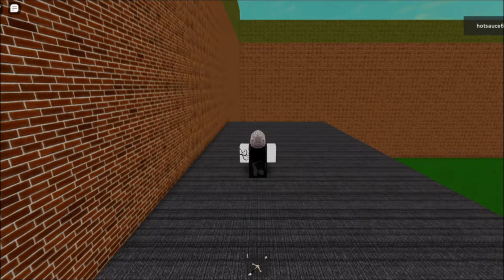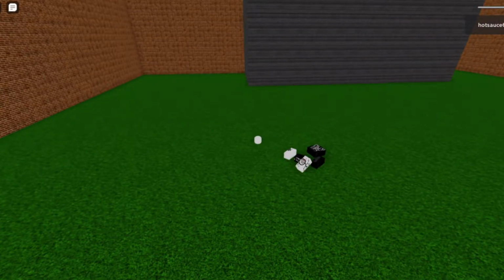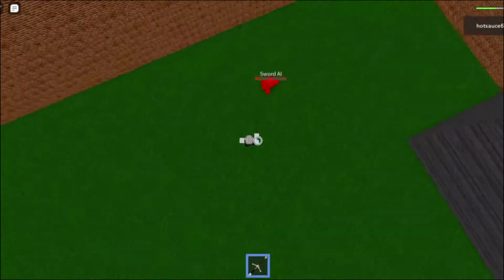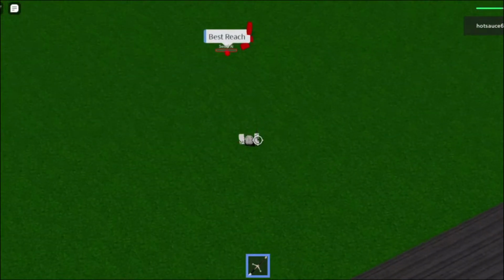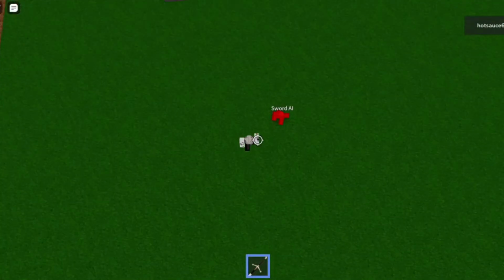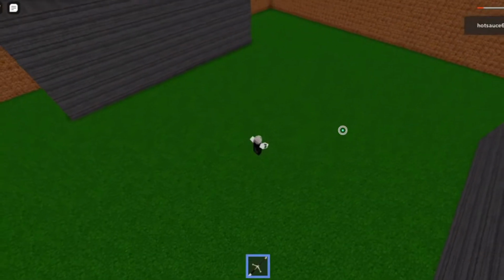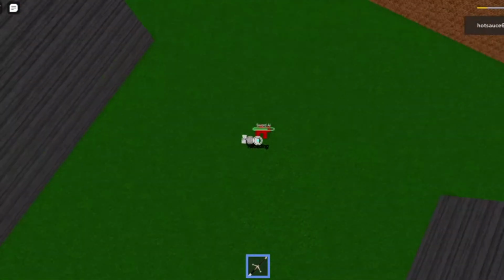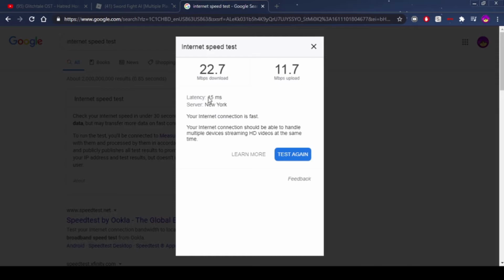how i sword fight on roblox | roblox sword fighting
best way on how i sword fight